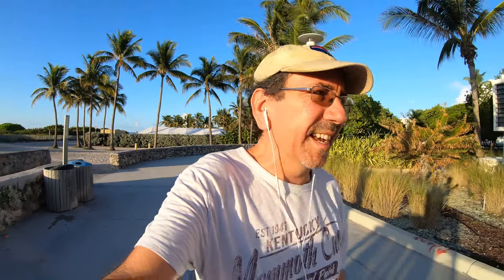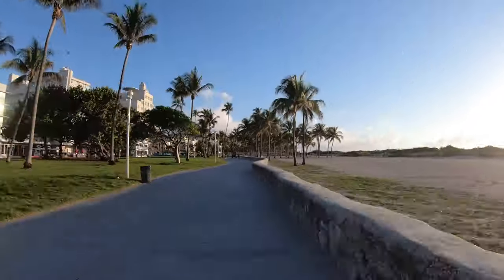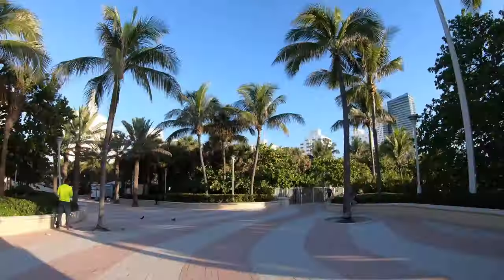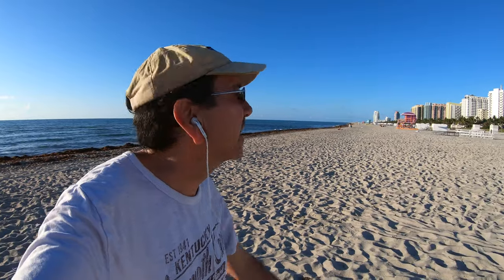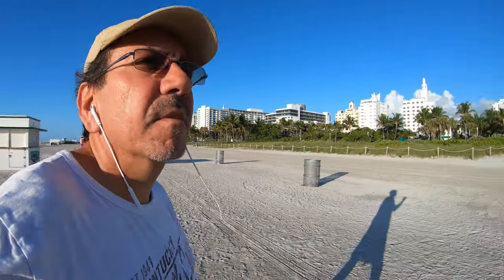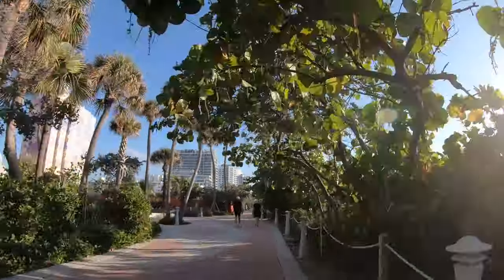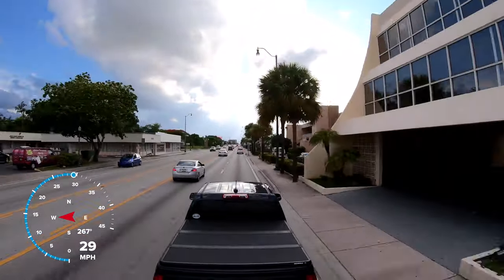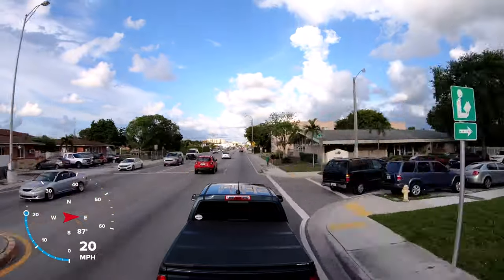Testing GoPro Hero 7 in Miami Beach and the New Trailer Cam 2 0